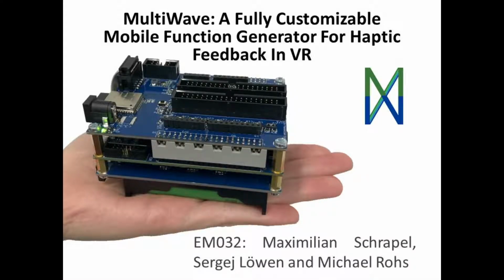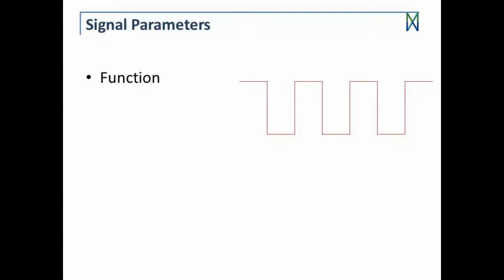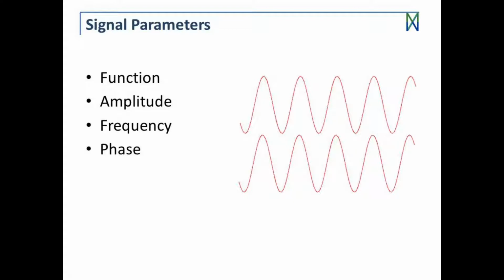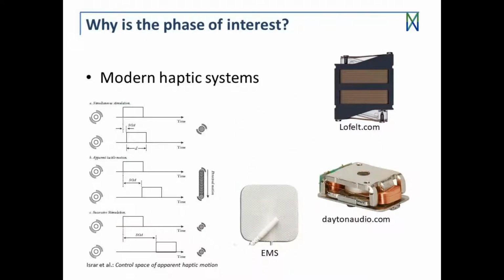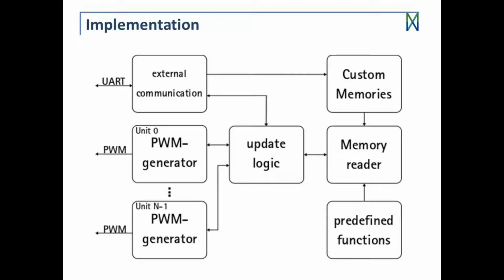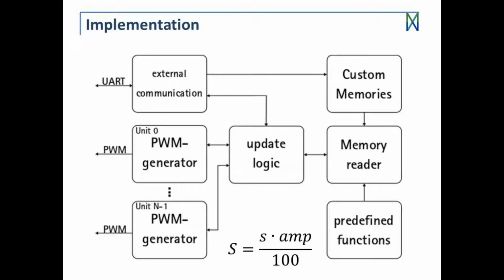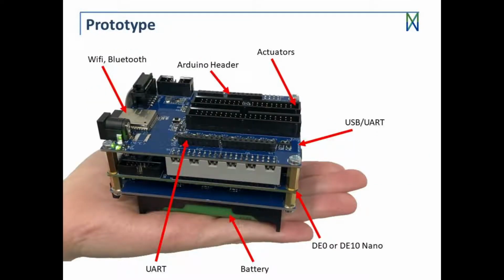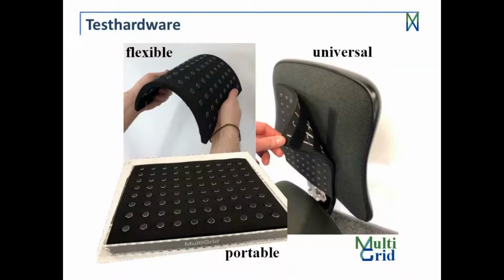MultiWave: A Mobile Function Generator for Haptic Feedback in VR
MultiWave is an open-source mobile function generator for haptic feedback based on the DE Nano family FPGA development boards. It is devleoped by Maximilian Schrapel, Sergej Löwen and Michael Rohs from the HCI-Group at the University of Hannover.

This video describes our prototype in detail and shows the use of MultiWave and our body suit in a virtual environment named "Sensation Island" with the Occulus Quest.

This project is part of the InnovativeFPGA contest 2019